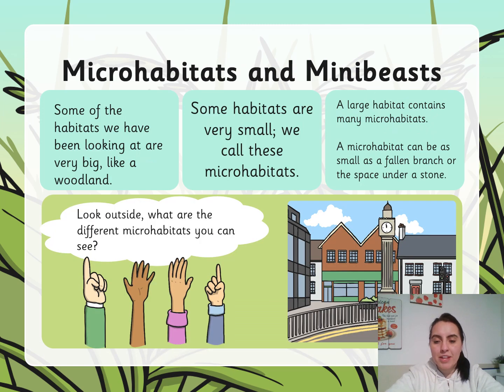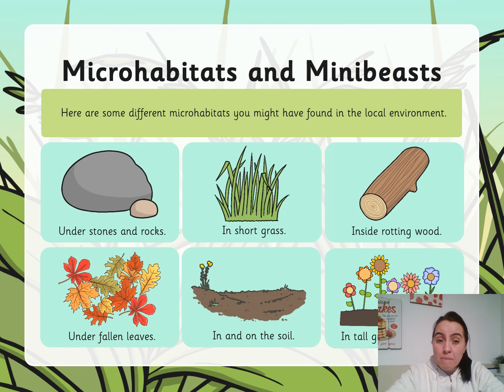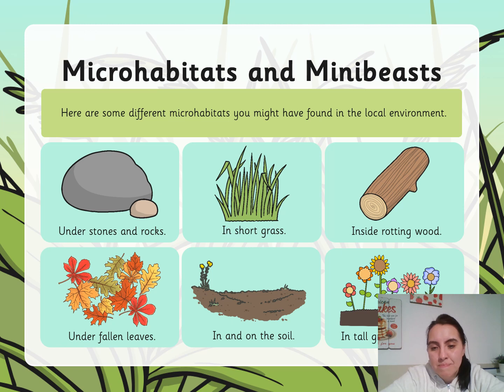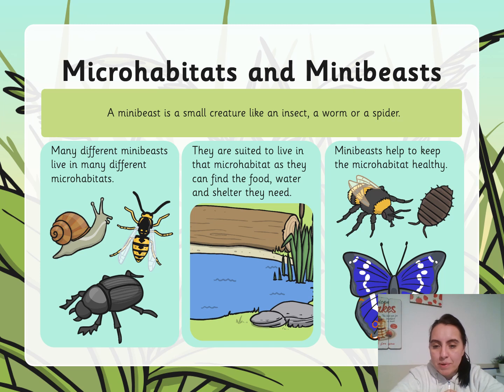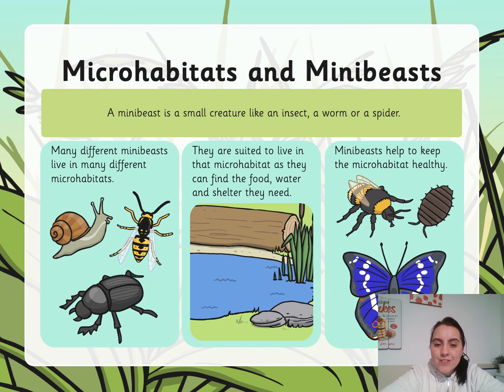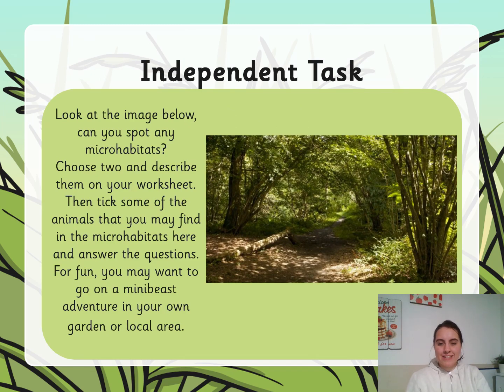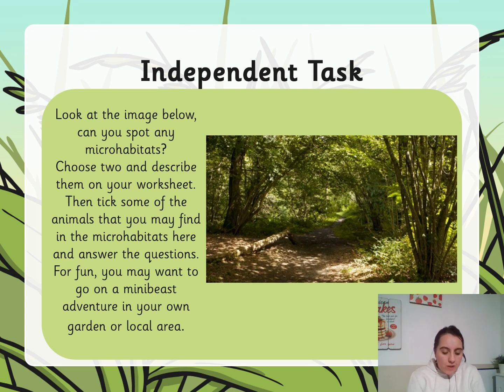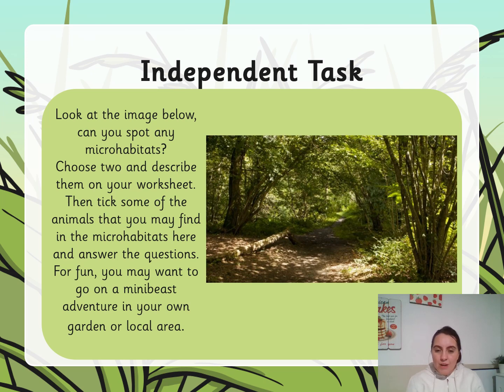Y2 SCIENCE 20.1.21